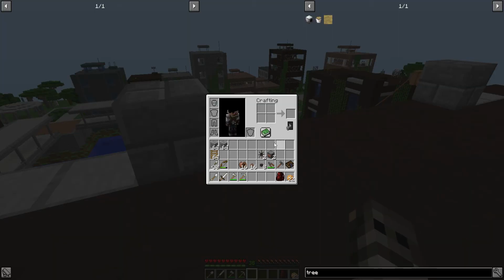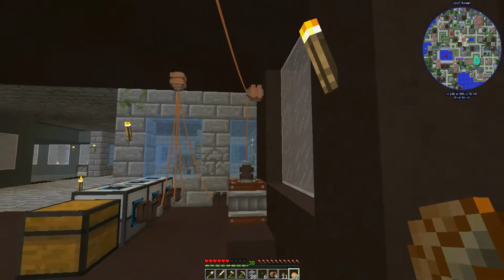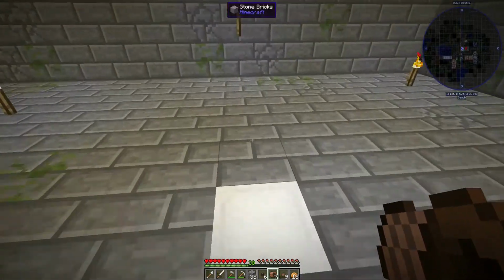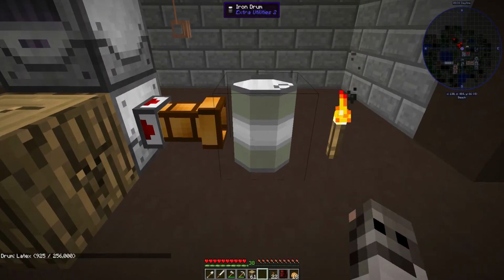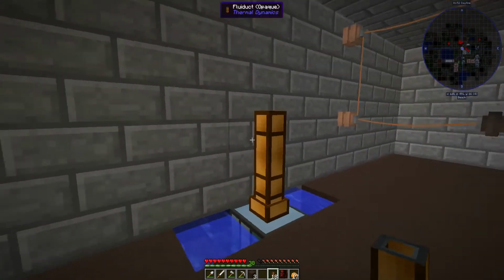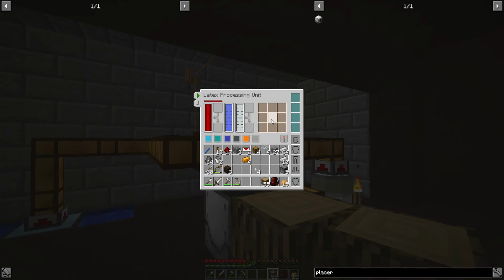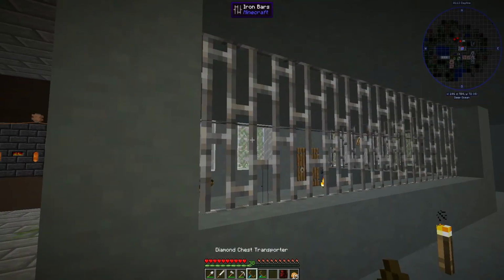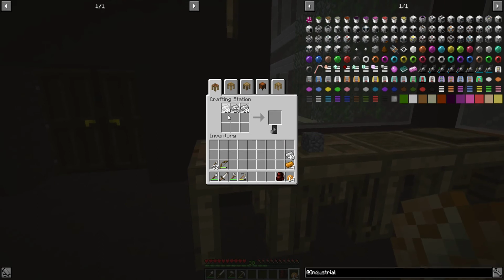Wizard Plays Modded Minecraft, Ep 3 Windmills and Plastic Production